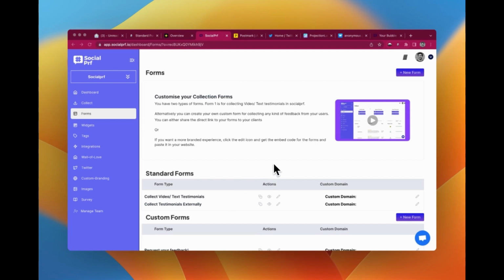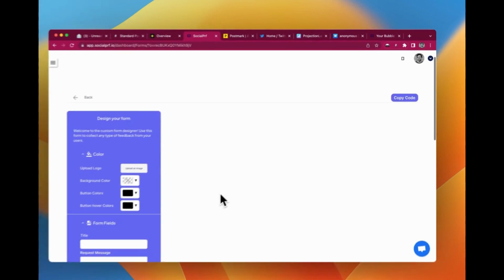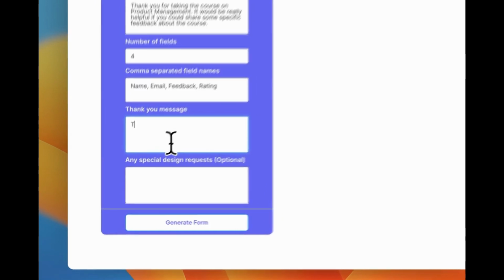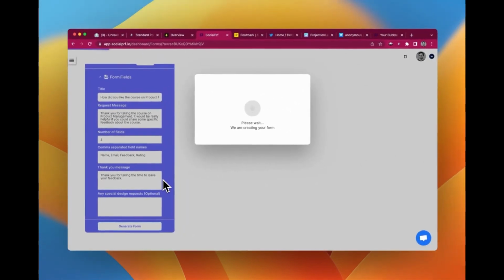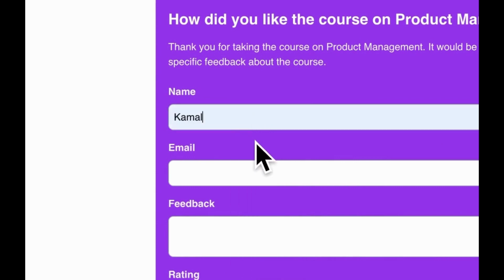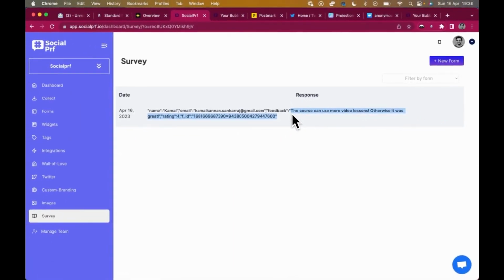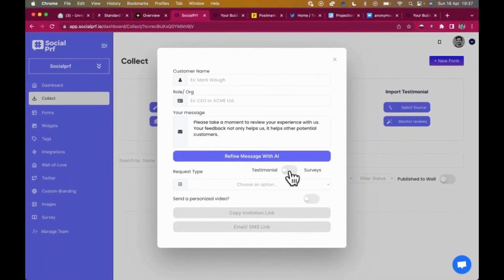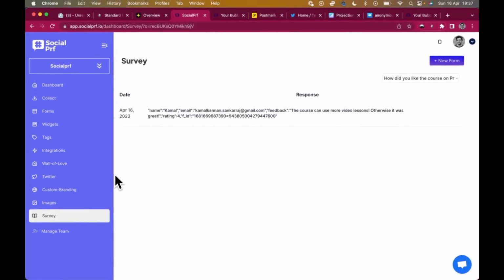Introducing Socialprf.io's - AI powered New Custom Forms Feature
Watch our latest video to learn about the newest feature offered by Socialprf.io – custom forms! With this innovative update, you can now create personalized forms tailored to your clients' needs, boosting your business while enhancing customer experience.

Don't miss out on discovering the power and versatility of this incredible tool!